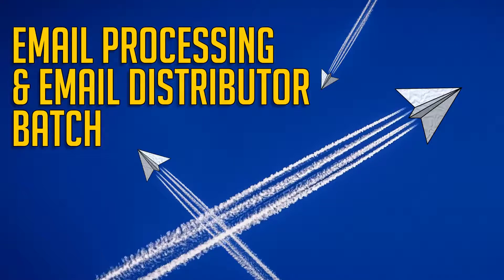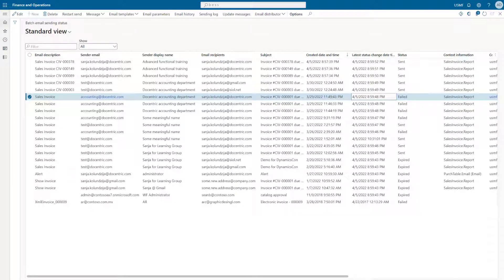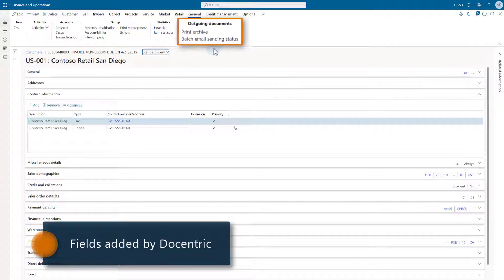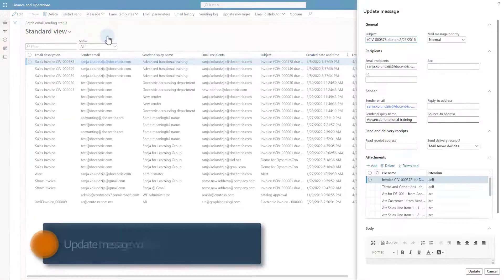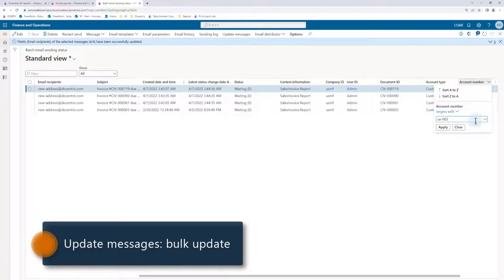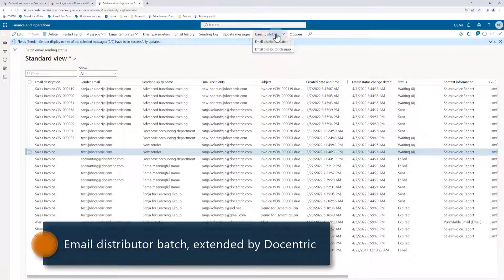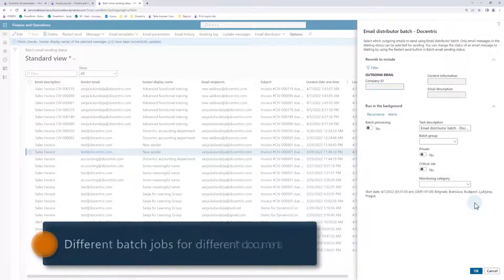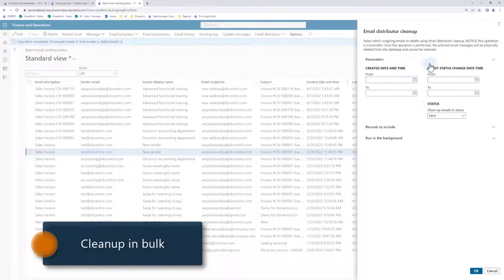Advanced functional training: Email processing and Email distributor batch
Watch this video to learn about the features related to D365FO Email processing that have been implemented by Docentric. We will demonstrate how to enable this feature, and where and how to monitor and update the processed e-mail messages.